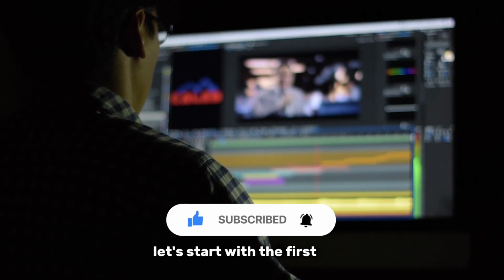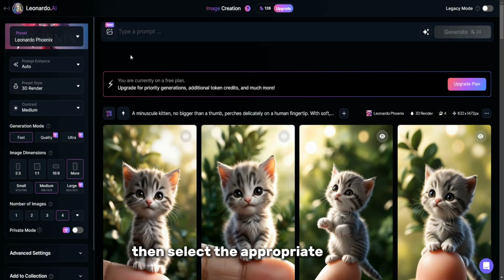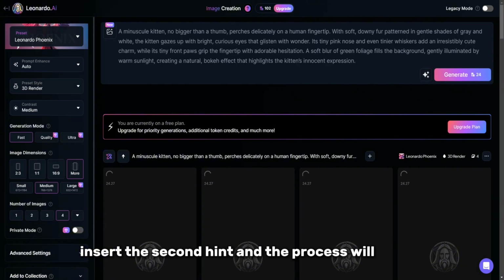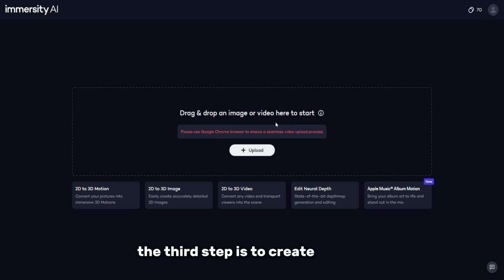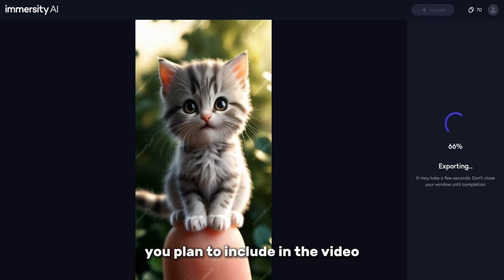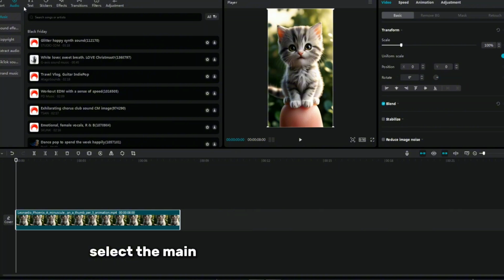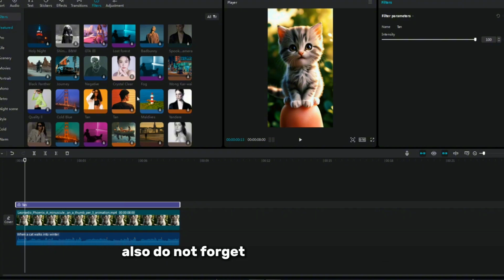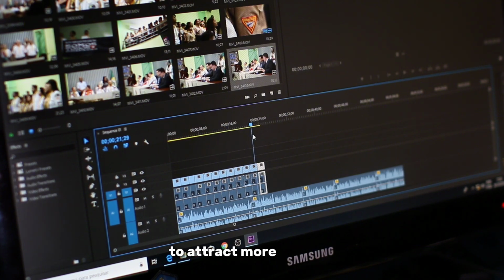How to Create Viral Baby Animal Videos Using AI | Free Tutorial for Small Animal Shorts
Cashener YouTube: Your Ultimate Guide to Earning on YouTube

Welcome to Cashener YouTube, the go-to channel for aspiring creators and savvy entrepreneurs looking to monetize their passion! Here, we unlock the secrets of generating income through engaging content, effective strategies, and insider tips tailored specifically for YouTube.

Whether you’re a beginner trying to get started or an experienced creator looking to enhance your earnings, Cashener YouTube has something for everyone.

Let’s turn your passion into profit together! 💰🎥